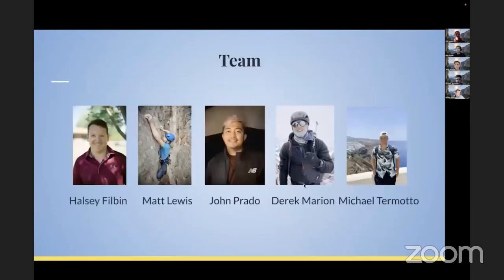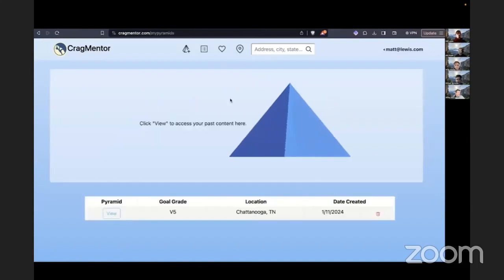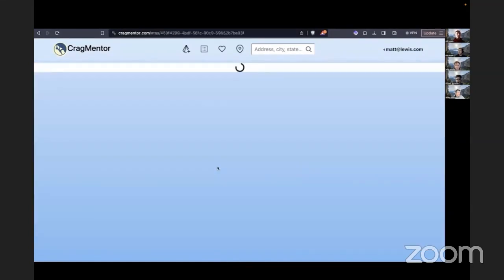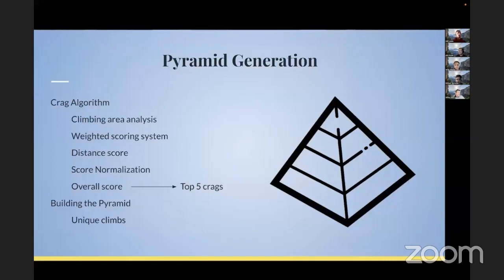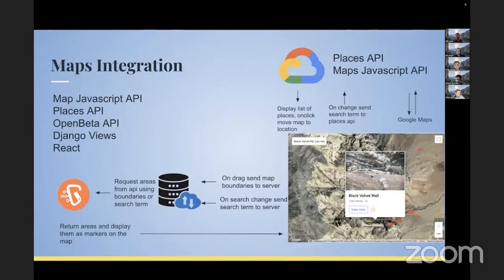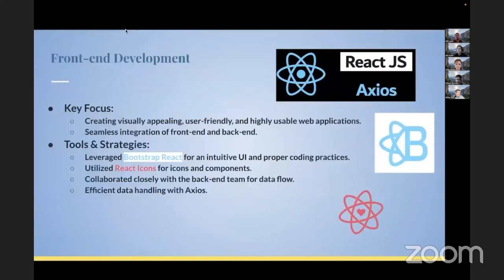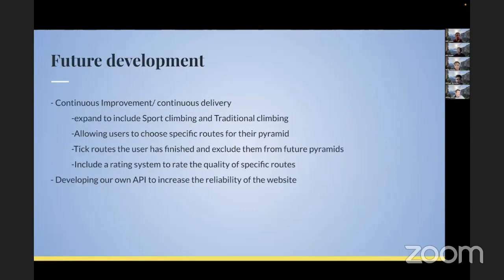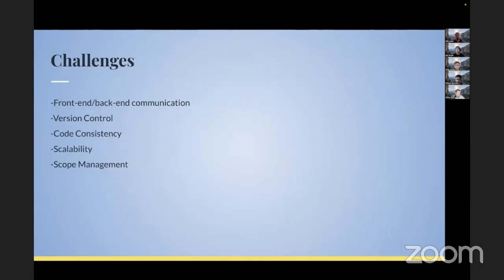Victor Platoon Final Group Projects - CragMentor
CragMentor guides rock climbers to new heights. The app's algorithm generates a personalized training "pyramid" based on the user's climbing goals. The pyramid uses a weighted score system to suggest increasingly difficult training climbs in the user’s area until the user reaches their goal. All these climbs appear on a Places API-powered map in CragMentor.

Developed by a Navy Veteran, an active duty Marine Corpsman, two Army Veterans, and an active duty Soldier, CragMentor utilizes Bootstrap React UI, React Icons, and an AWS EC2 instance for deployment.